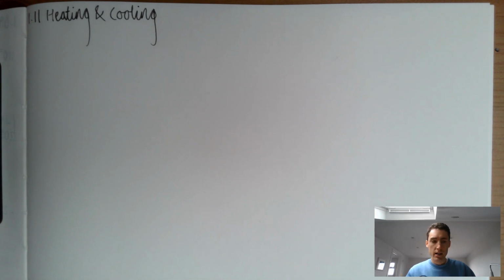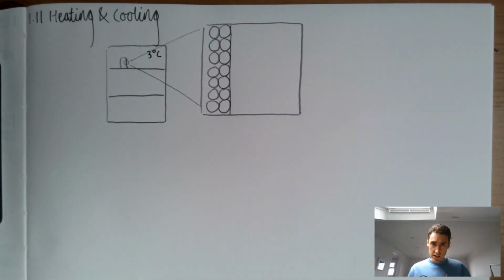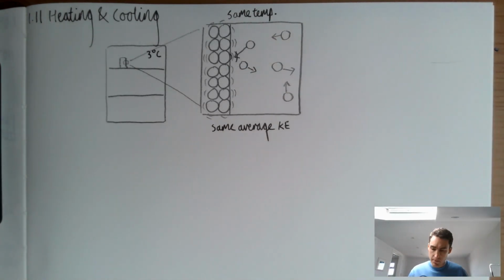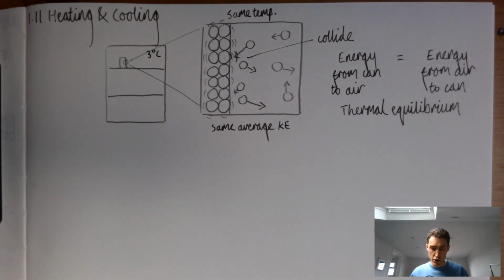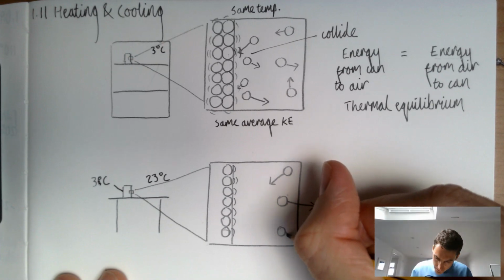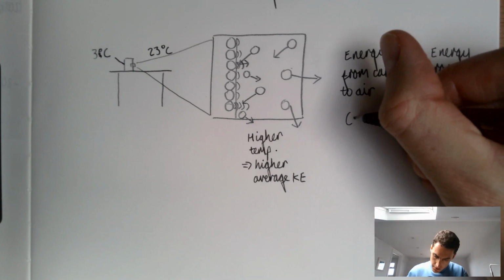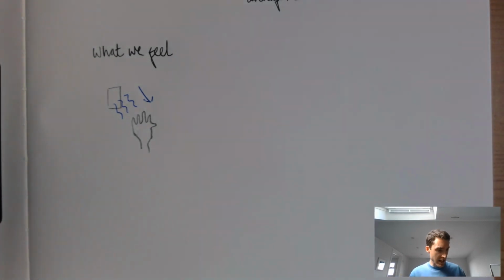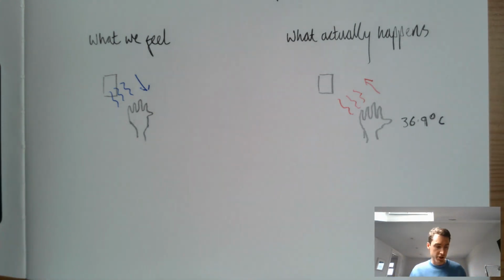1 11 Heating & Cooling